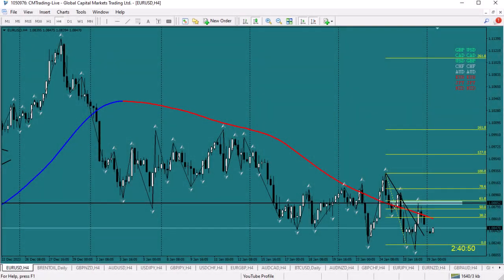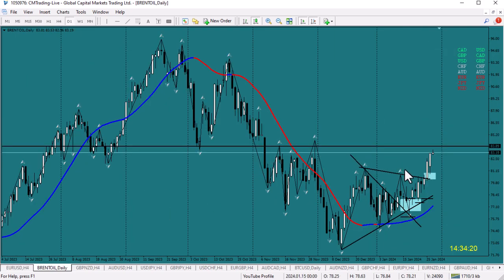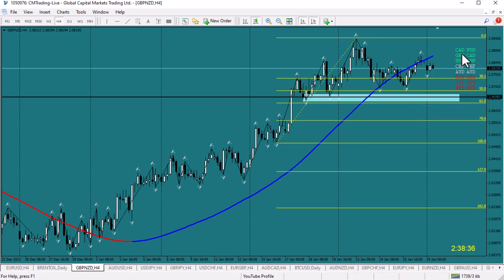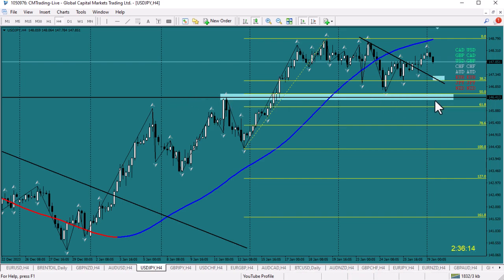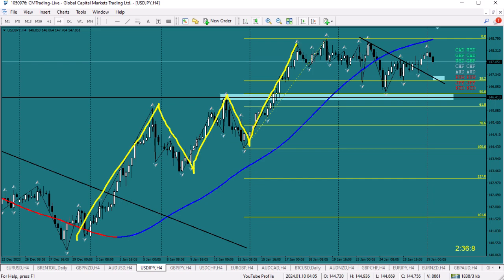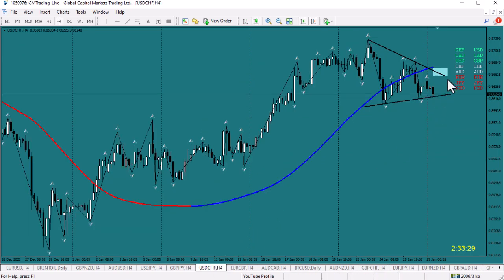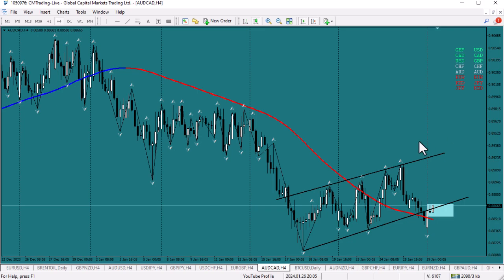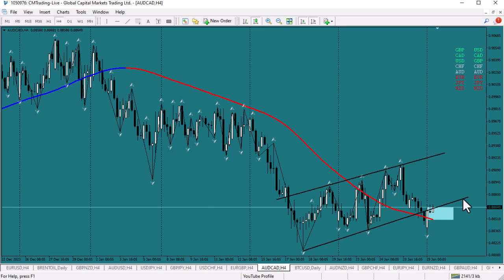Best Trade Setups Today | Forex Brent & Currency Strength